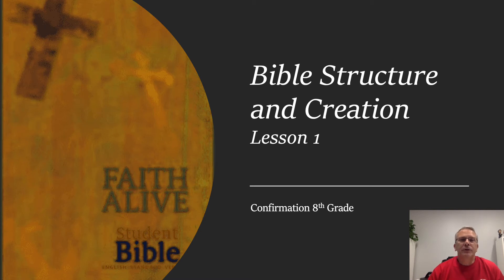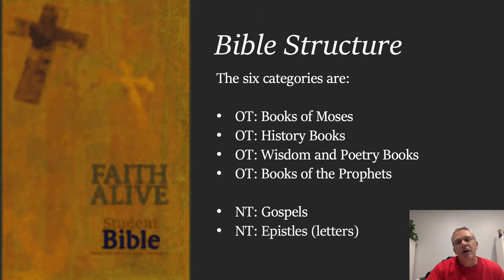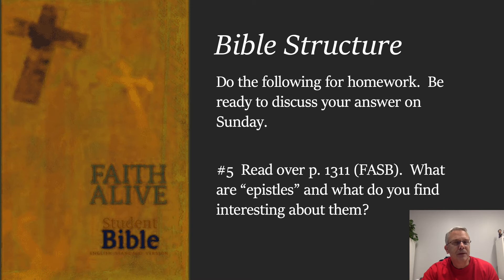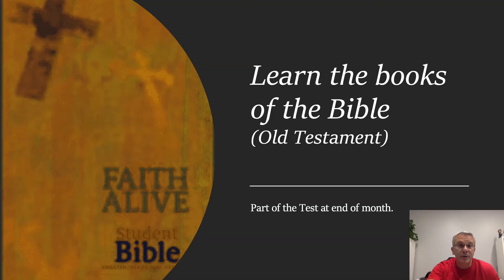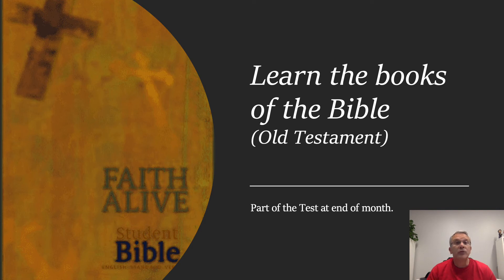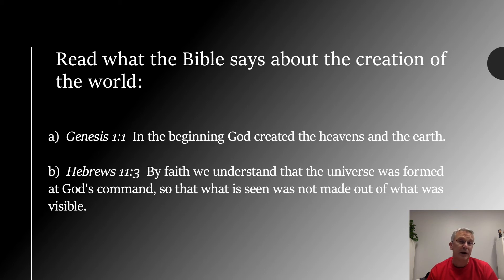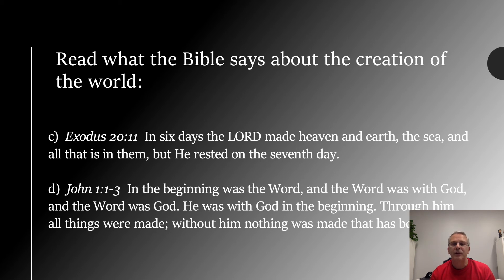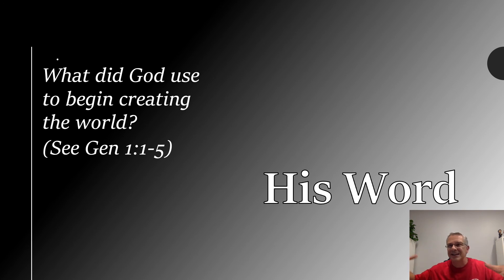Confirmation 8th Lesson1 BibleStructureCreation Narrated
This is video is packed with some key aspects of the Bible Structure as well as the intro to our Creation unit.  Be sure to have the handouts to go along with this.  Need them?